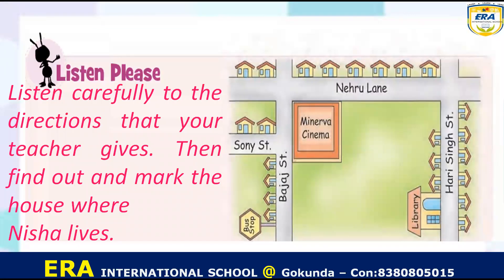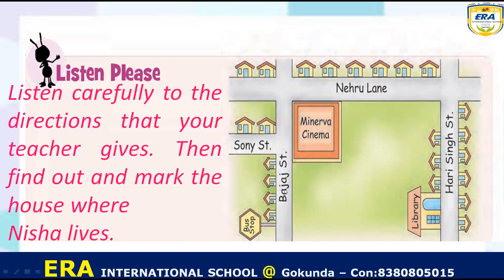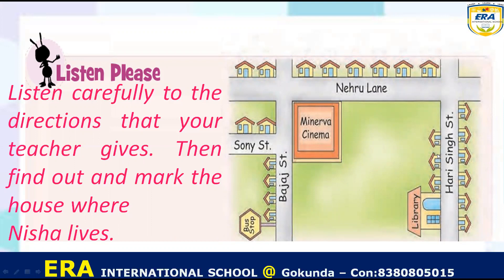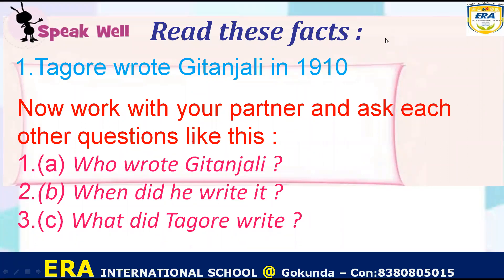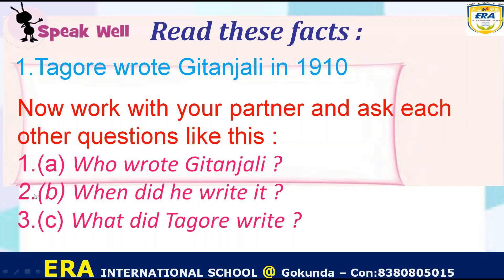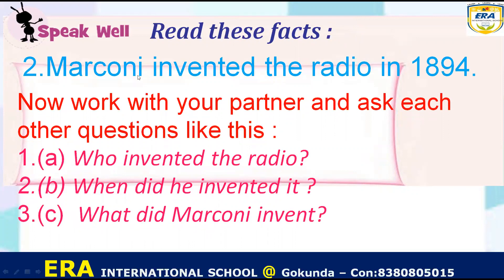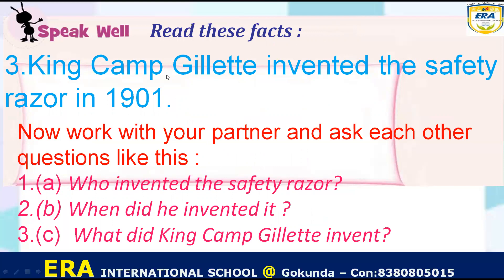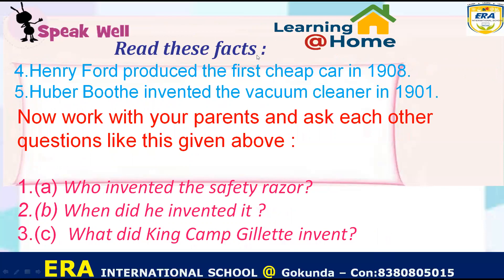5th English 1. Christopher page 7-8 Lectures 7